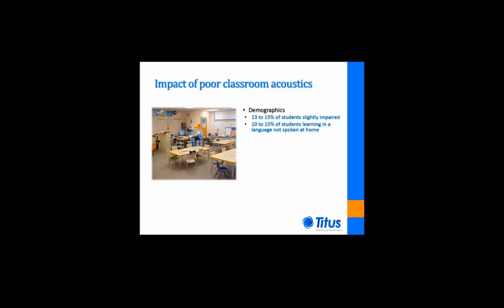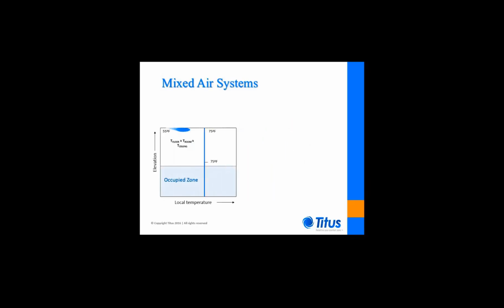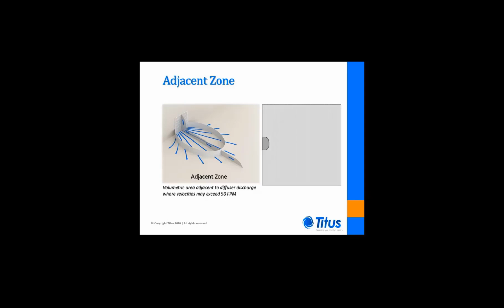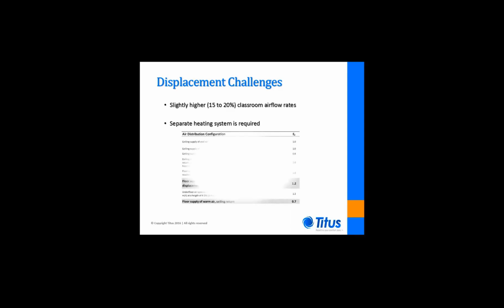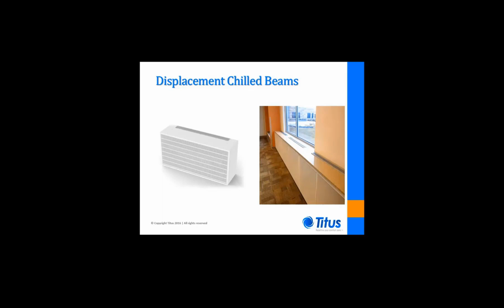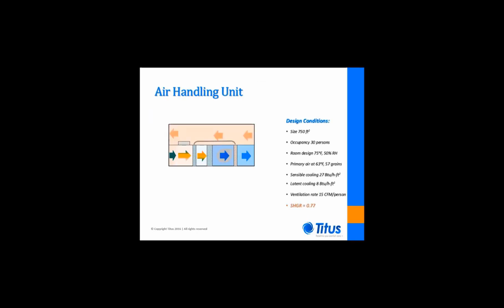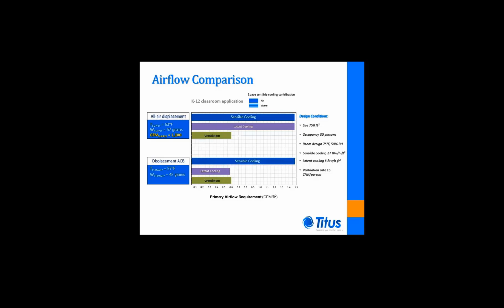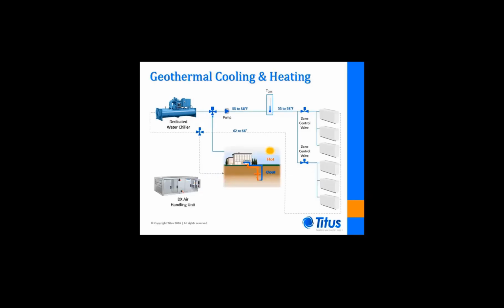Displacement for Schools (AIA Certified)